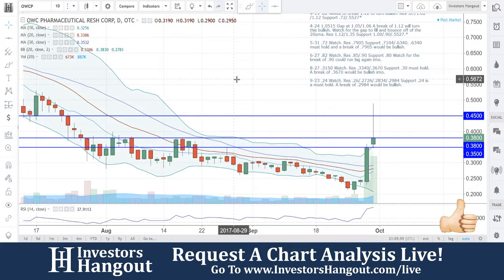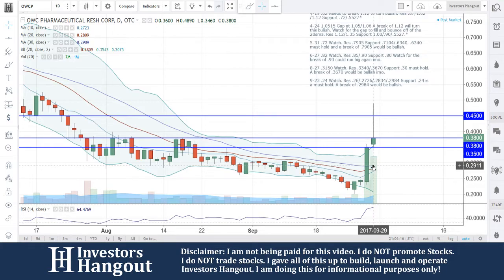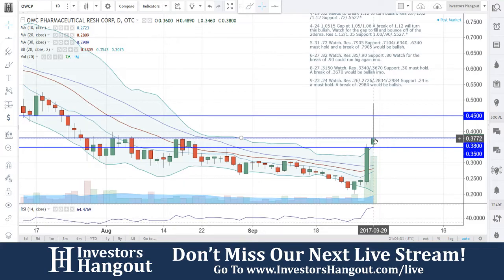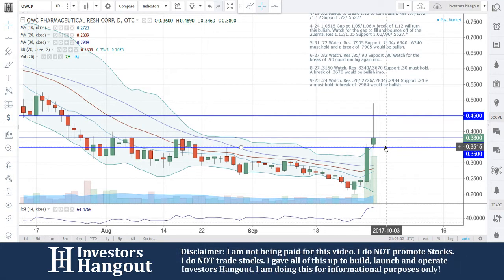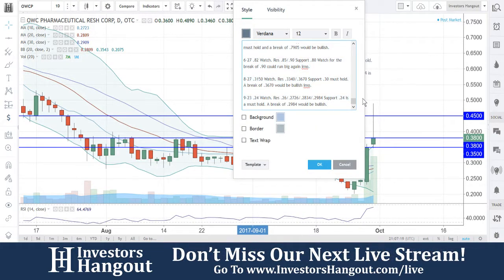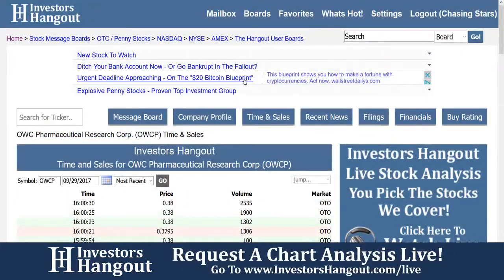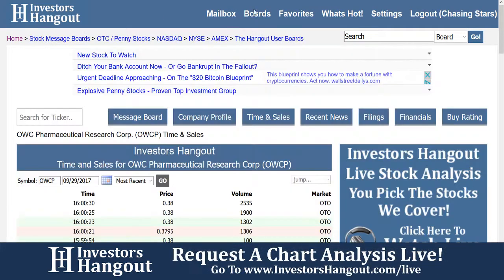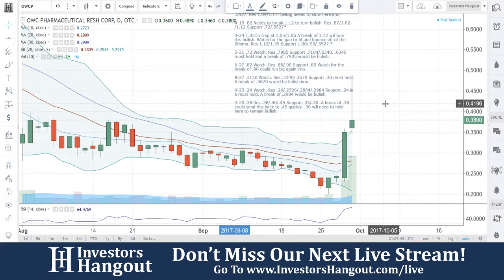OWCP Stock Analysis 09-29-2017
OWCP Stock Message Board & Analysis (OWC Pharmaceutical Research Corp.) explained as of 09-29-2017. $OWCP stock chart analysis along with the current stock price, filings, financials, news and a brief description of the company.